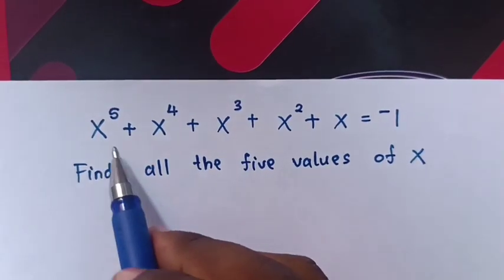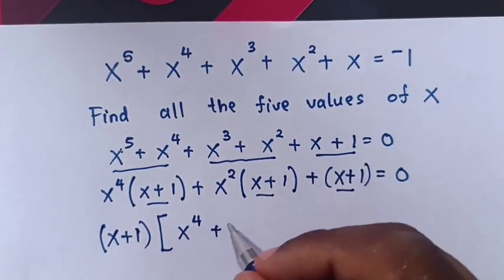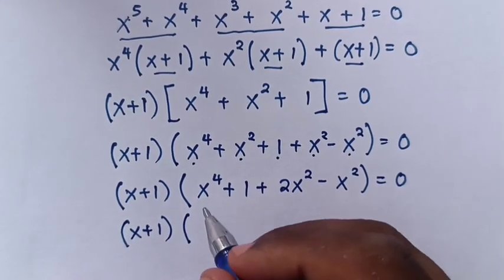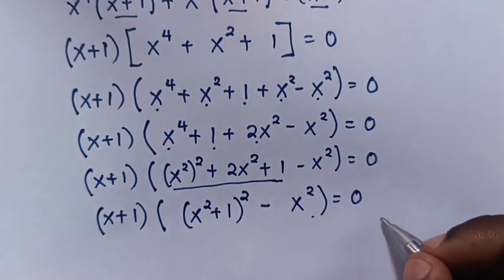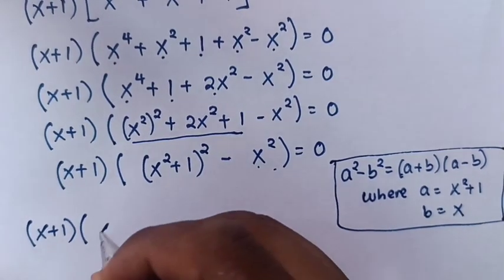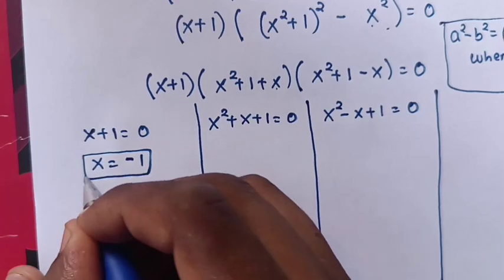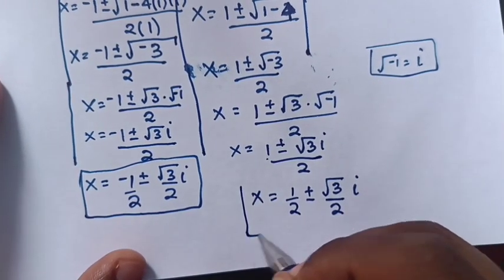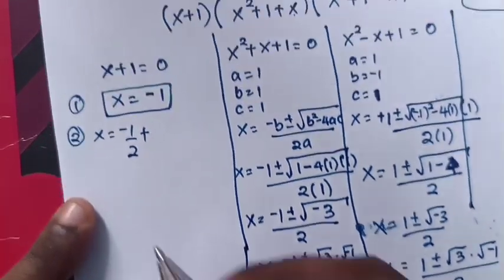A Nice Algebra problem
How to solve this  algebra  Olympiad math  problem